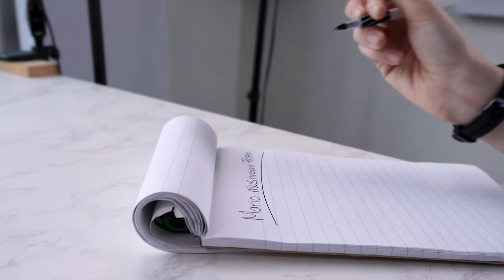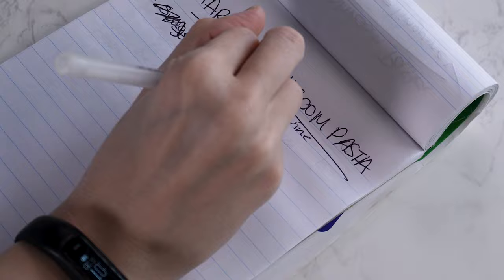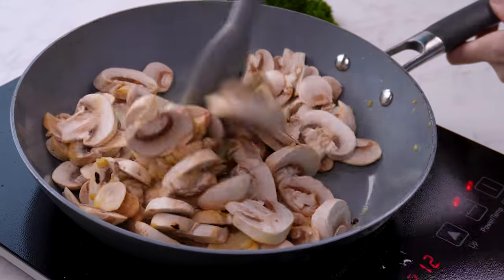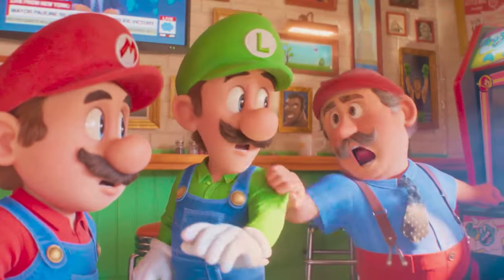I Tried Making Mushroom Pasta from The Super Mario Bros Movie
Ever since I saw this mushroom pasta in the Super Mario Bros movie, I knew I needed to make it. So I did!

✨Recipe:
ingredients:
- 12oz linguine pasta
- 1 pack of white whole mushrooms (about 8oz), sliced
- 1 clove garlic
- 1 tbls olive oil
- 1 cup heavy cream
- 1/2 - 1 cup shredded parmesan cheese (add as you go)
- 1 cup pasta water
- 2tbls parsley
- salt & pepper
- optional: chili flakes

Prep:
1. Boil your pasta according to package (I add 1tbls of olive oil to the water to help them not stick together)
2. While pasta is boiling, add olive oil to a pan with garlic on medium heat (be sure not to burn the garlic). Add in chili flakes and let cook for about 1 minute.
3. add in your sliced mushrooms. Sautee, adding a very small amount of pasta water. Cook for 5-6 minutes or until the mushrooms are brown
4. Remove mushrooms from pan, add in heavy cream and continue mixing on low heat, adding in shredded parmesan, until sauce gets thick but still liquidy
5. Add in your drained noodles, coat with the cheese sauce generously. Add in sauteed mushrooms and parsley, season with pepper and salt.
6. Keep adding in a small amount of pasta water to help the consistency stay creamy. Serve immediately and enjoy 😉